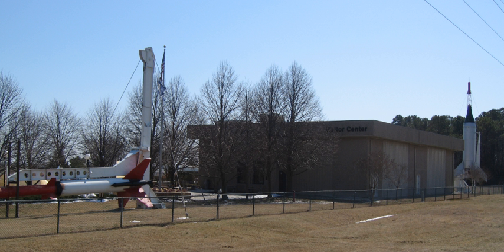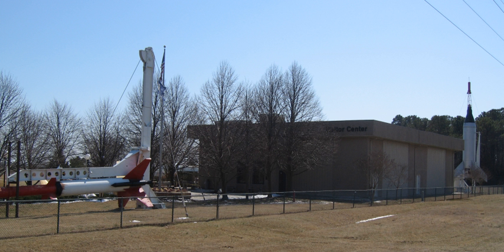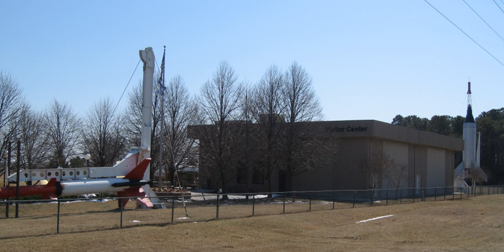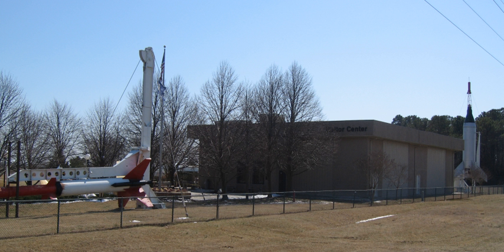NASA Visitor Center (Wallops Flight Facility) | Wikipedia audio article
00:00:47 1 History
00:01:07 2 Exhibits
00:01:42 3 Image gallery
00:01:51 4 See also
00:02:03 5 Notes
00:02:12 6 External links

- Socrates

SUMMARY
The Wallops Flight Facility Visitor Center is located in Building J-17, Wallops Island, Virginia, United States along Route 175. It contains exhibits highlighting past missions conducted at NASA's Wallops Flight Facility. The visitor center also provides information about current activities at Wallops Flight Facility, such as the sounding rocket, balloon and aircraft program. The outside grounds has a rocket garden consisting of rockets and aircraft used for space and aeronautical research, including a full-scale four stage reentry vehicle used to study the Earth's atmosphere. In addition, the visitor center has educational programs on Earth and space science. It is also a viewing area for rocket launches.